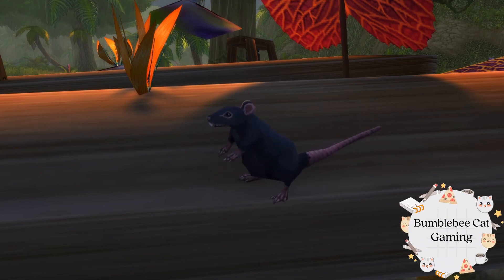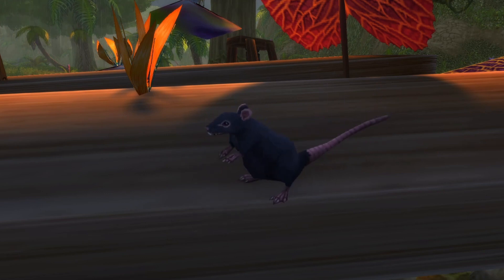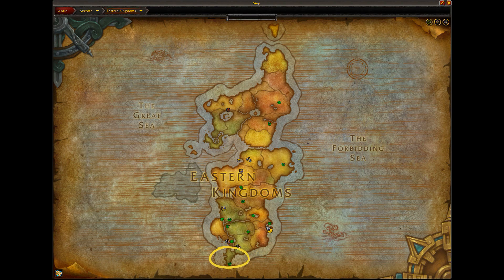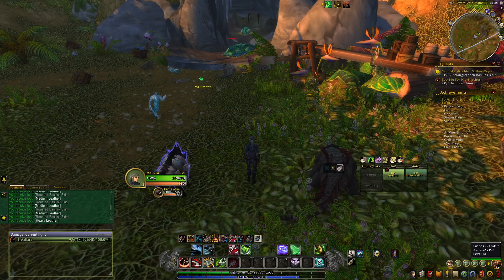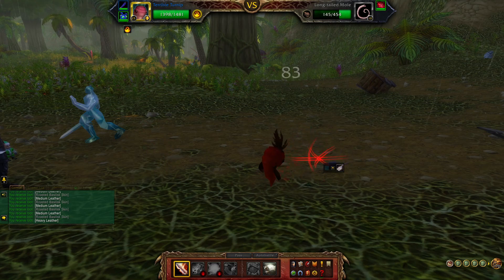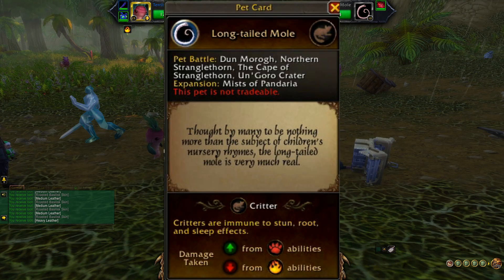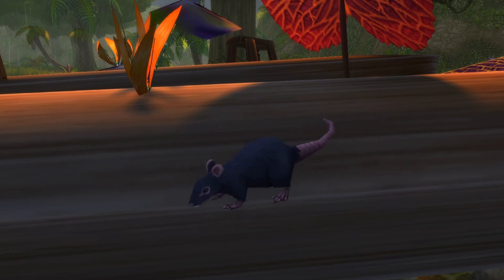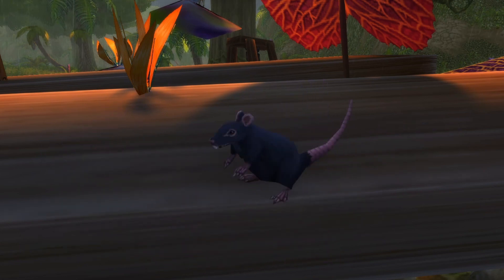Long-Tailed Mole | Easy Battle Pet | World of Warcraft - ep 79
Welcome friends to another battle pet video 😄 I am back with another video about the battle pets that I swear is not a rat but in fact a mole. Meet the Long-tailed Mole 😀